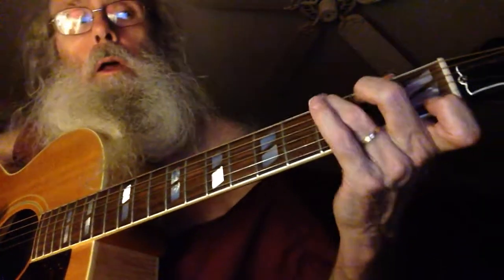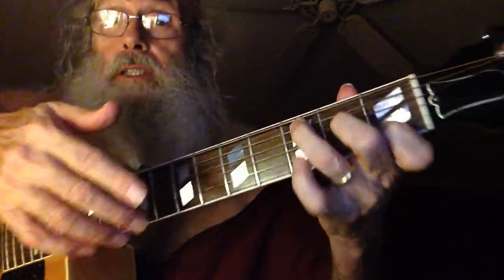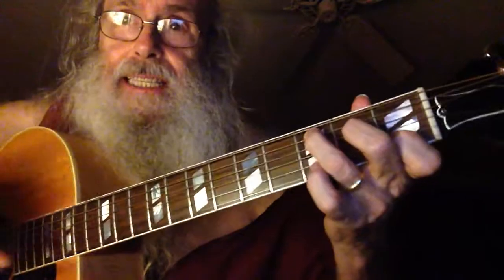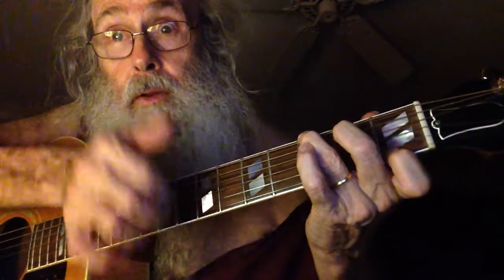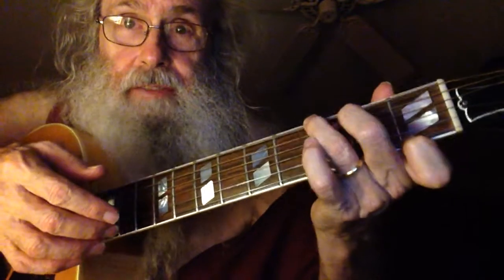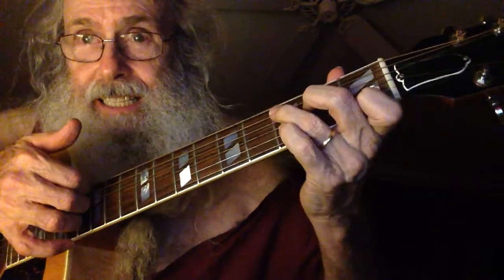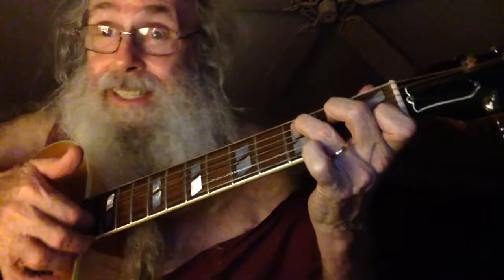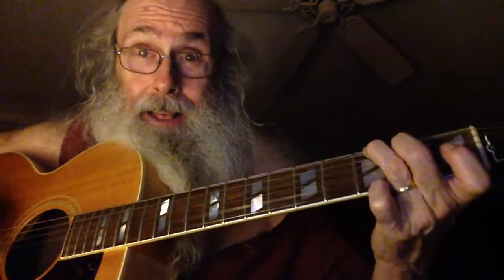Guitar lesson!!! How To Play A G Chord With Your Pinky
Hello sweethearts! I do this for fun and to spread happiness and Love!    Guitar Lesson. Blues Guitar Lesson.

FINALLY, PRACTICE.